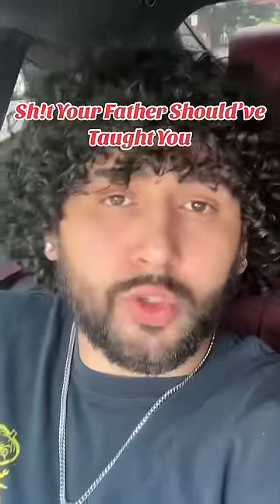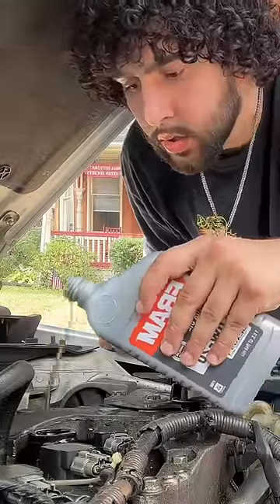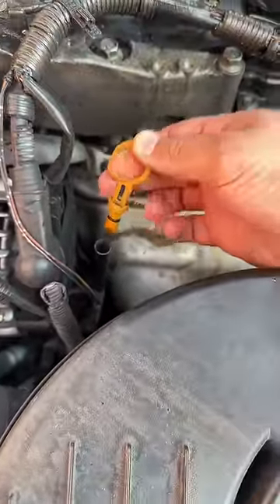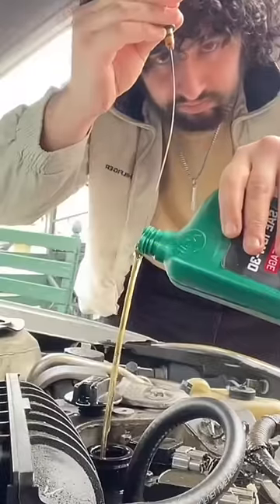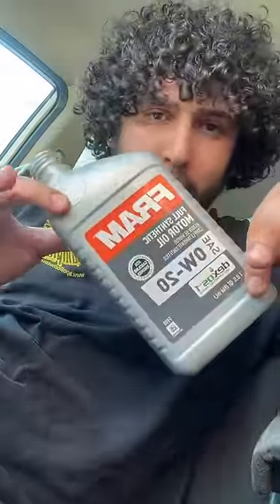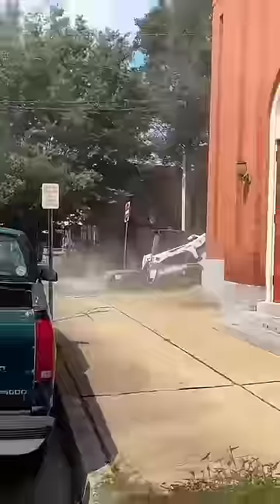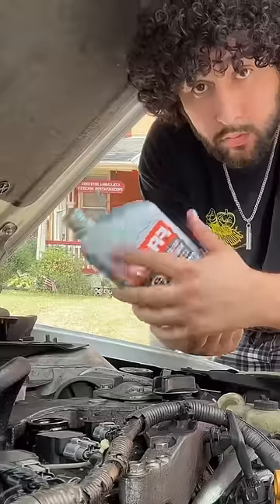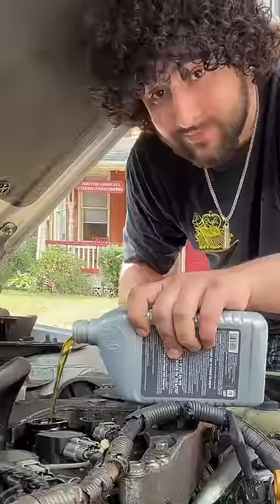@ Taught me these